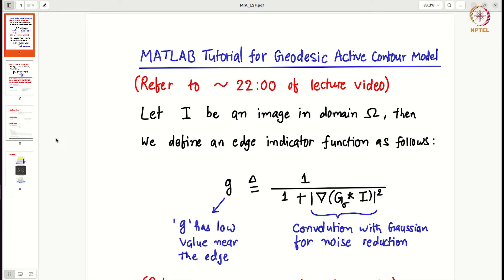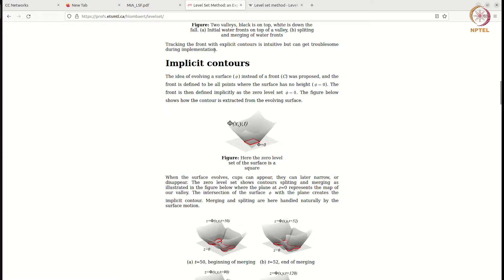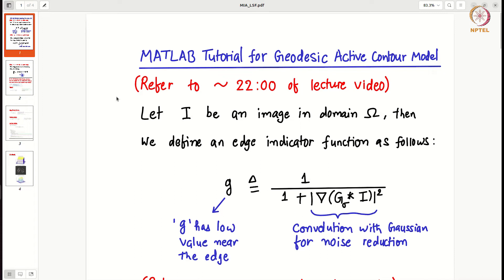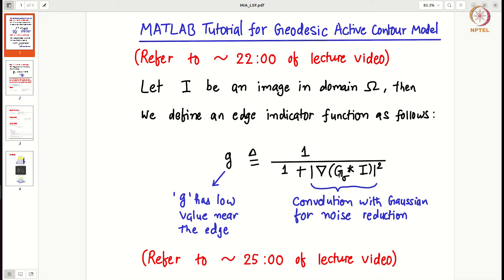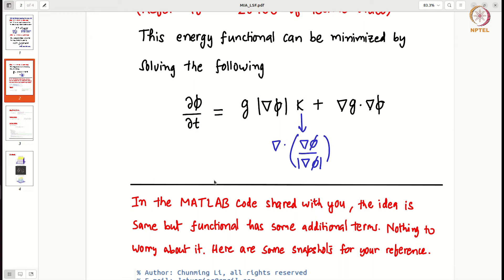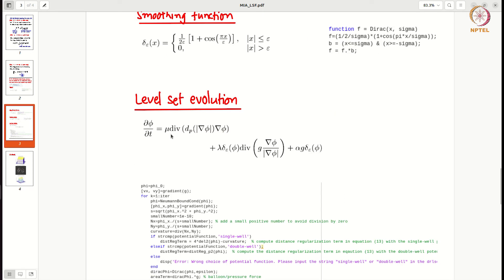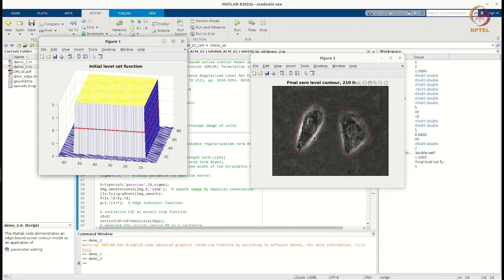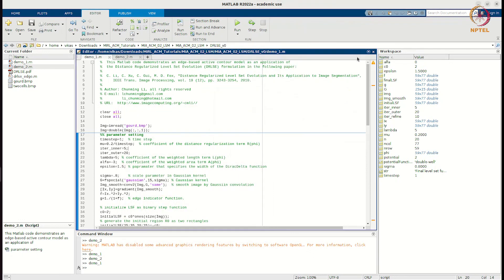Level Set Method